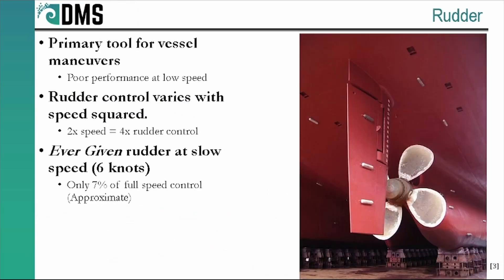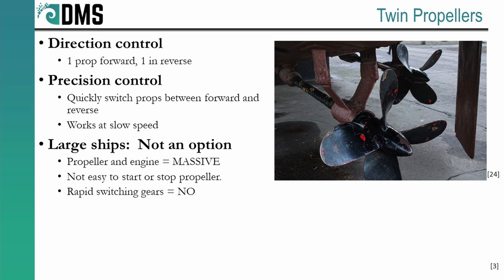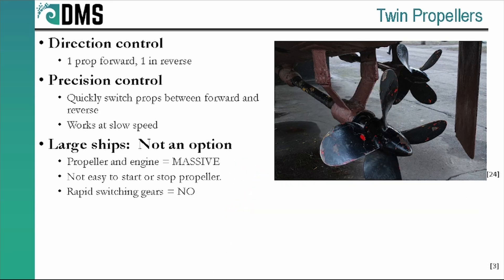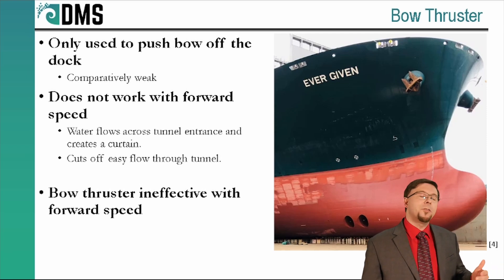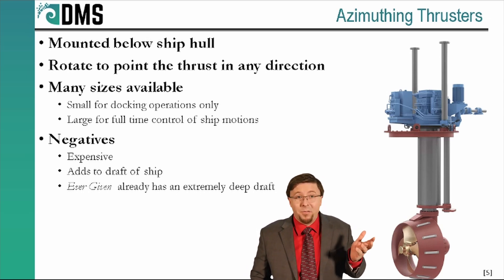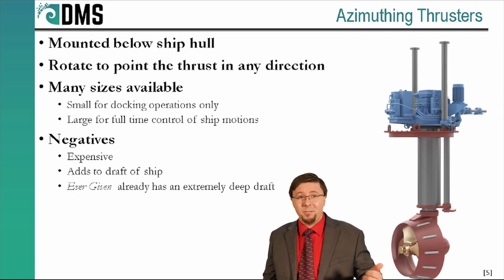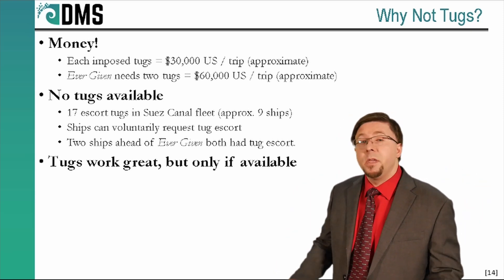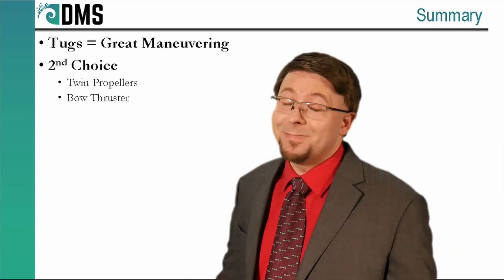Ever Given: Maneuvering Options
How to maneuver a massive freighter into port?  CAREFULLY.  We design freighters around the scenario of open ocean passage at full speed.  But each freighter needs to enter port, pass through canals, and a host of other precision maneuvers executed at a fraction of their design speed.  How do massive commercial ships manage precision maneuvers every day?

References

[1] Wikipedia Authors, "VW Schwimmwagen 1," Wikimedia Commons, 03 Jul 2005. [Online]. Available [Accessed 05 Mar 2022].
[2] Wikipedia Authors, "Ever Given," Wikipedia, 05 Mar 2022. [Online]. Available [Accessed 05 Mar 2022].
[3] Brosen, "Brosen propelersterntychy.jpg," Wikimedia Commons, 15 Mar 2006. [Online]. Available [Accessed 05 Mar 2022].
[4] E. Braw, "What the Ever Given Taught the World," Foreign Policy, 10 November 2021. [Online]. Available [Accessed 2 March 2022].
[5] Kongsberg Maritime, "Retractable Azimuthing Thruster," Kongsberg Maritime, [Online]. Available [Accessed 05 Mar 2022].
[6] J. Leffmann, "File:Svitzer Tyr - Ystad-2018.jpg," Wikimedia Commons, 2018. [Online]. Available [Accessed 05 Mar 2022].
[7] Latt Trading & Shipping Co., "Escort and Imposed Tugs Cases," Latt Trading & Shipping Co., [Online]. Available [Accessed 05 Mar 2022].
[8] Suez Canal Authority, "Rules of Navigation," Suez Canal Authority, [Online]. Available [Accessed 05 Mar 2022].
[9] Leth Agencies, "Imposed Tugs," Leth Agencies, 01 Jan 2014. [Online]. Available [Accessed 05 Mar 2022].
[10] International Monetary Fund, "Currency Units per SDR for March 2022," International Monetary Fund, 01 Mar 2022. [Online]. Available [Accessed 05 Mar 2022].
[11] Suez Canal Authority, "Tugs Fleet Specifications," Suez Canal Authority, [Online]. Available [Accessed 02 Mar 2022].
[12] N. E. Sawy, "Suez Canal records highest daily transit rate in its history," MENA, 29 Sep 2021. [Online]. Available [Accessed 05 Mar 2022].
[13] Suez Canal Authority, "FAQ," Suez Canal Authority, [Online]. Available [Accessed 05 Mar 2022].
[14] K. Shalvey, "The Ever Given container ship was reportedly travelling faster than Suez Canal speed limit before running aground," Business Insider: India, 28 Mar 2021. [Online]. Available [Accessed 05 Mar 2022].
[15] D. Evon, "Did Cargo Ship "Draw" a Penis Before Getting Stuck in Suez Canal?," Snopes, no. 24 March 2021.